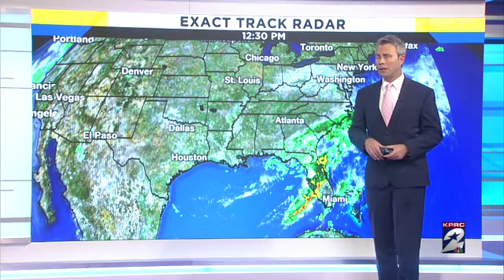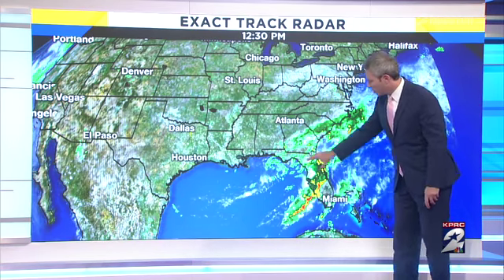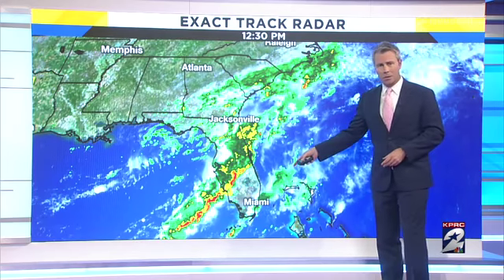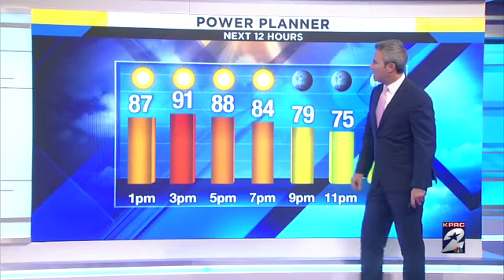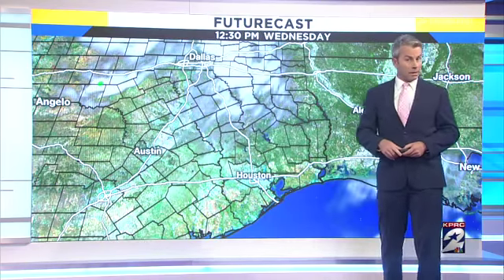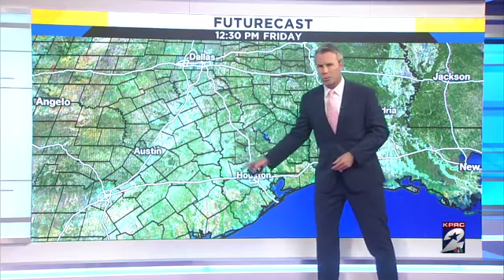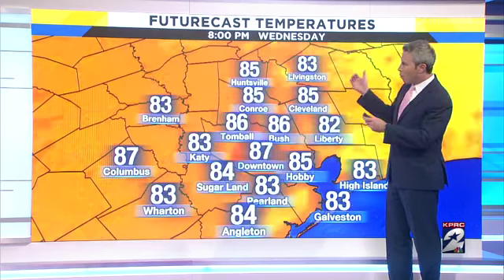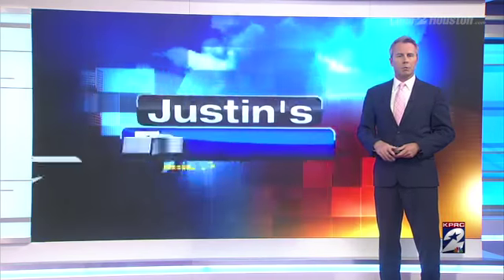Sunny Skies Return